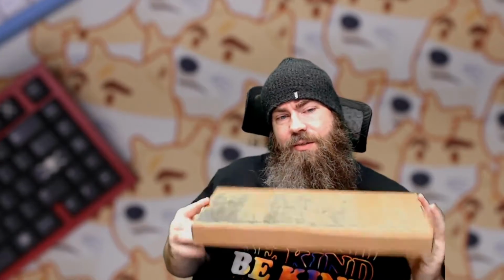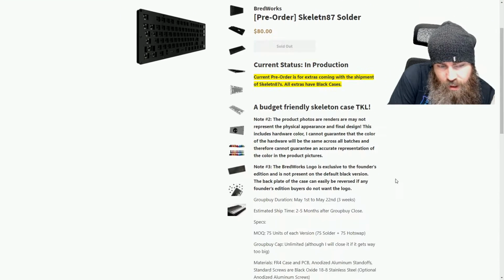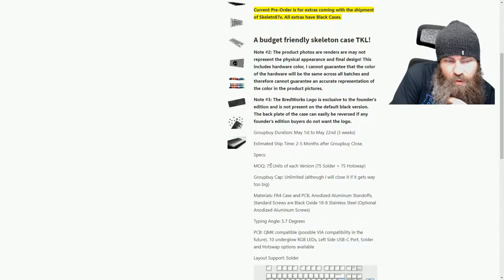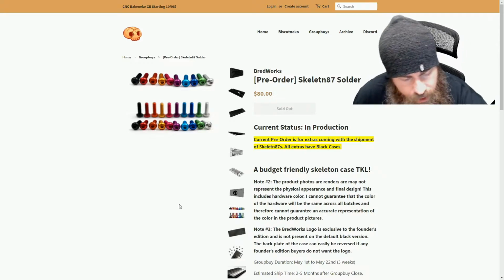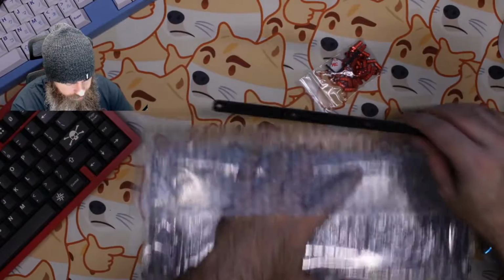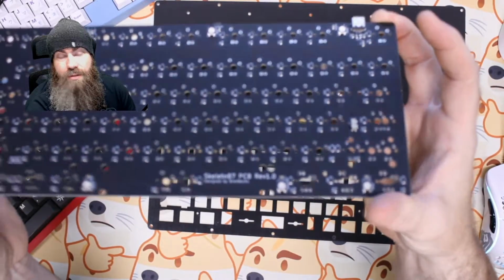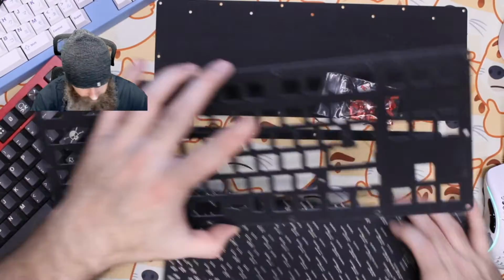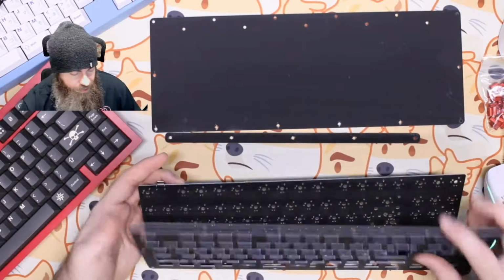Unboxing a Skeletn87 Mechanical Keyboard Kit from Bredworks.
We sell Gazzew's Boba U4, U4T, LT, Bobagums and more from Gazzew.  We also have Durock, Gateron & Tecsee switches.  Durock stabilizers, hot swap sockets, lube, film, tools and more.  Stop in and get everything you need to make your next build a pleasant experience.